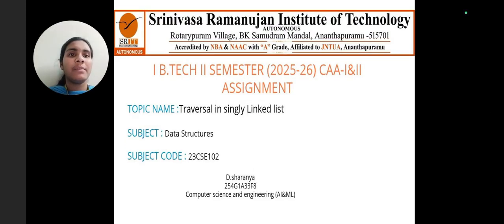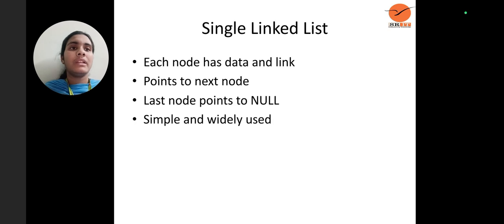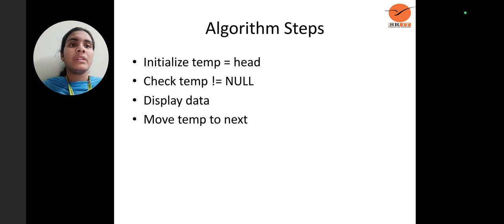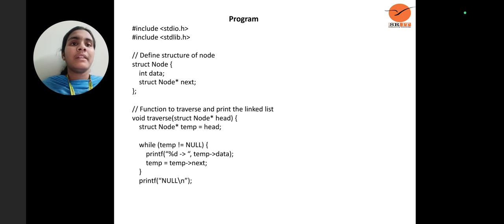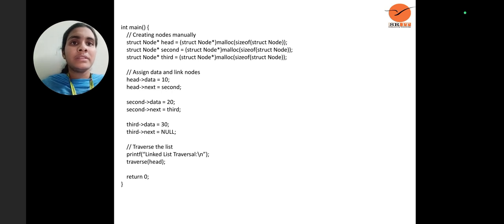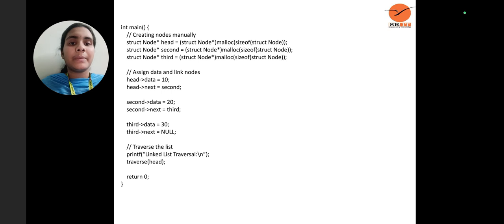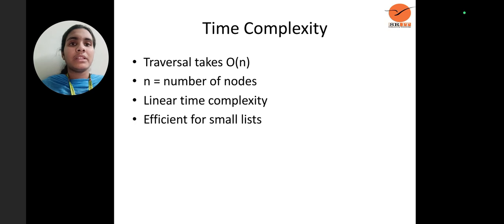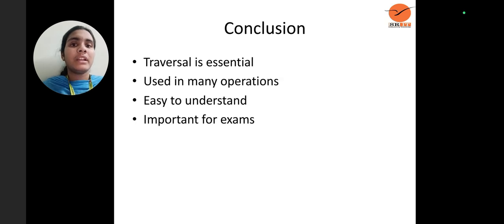Traversal in a singly linked list